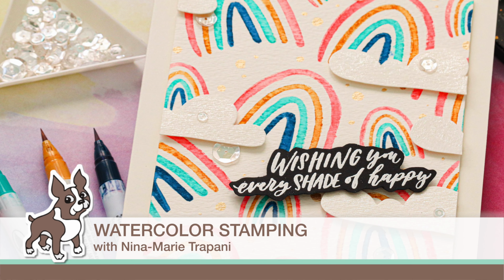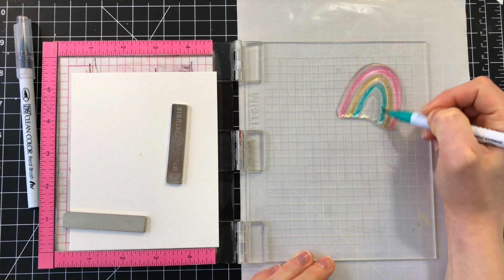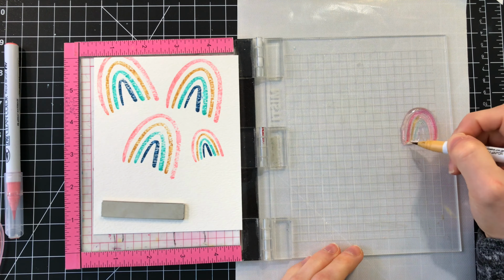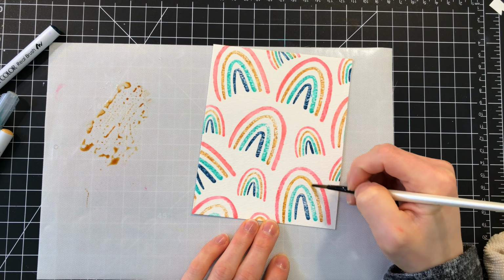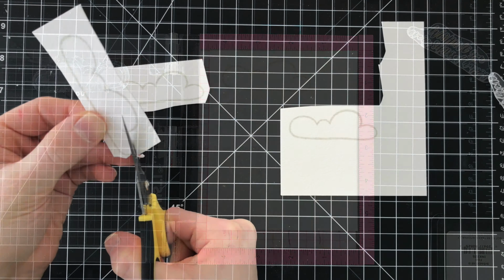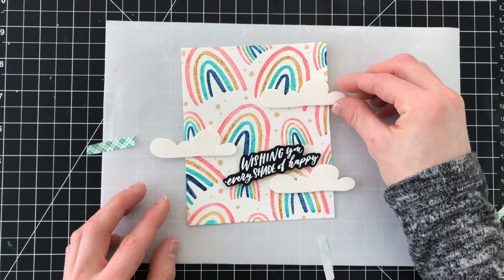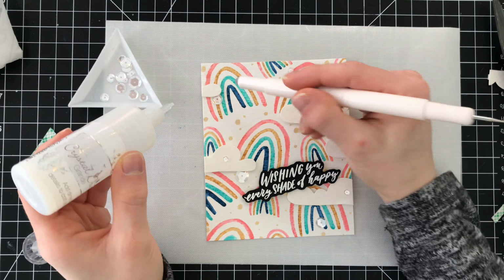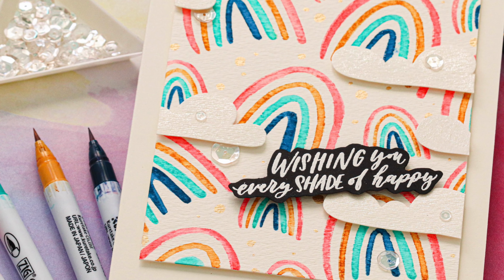Watercolor Stamping Featuring Gina K. Designs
Join Nina-Marie Trapani as she shares an easy watercoloring technique using new stamps from Gina K. Designs!

• Gina K Designs BE THE RAINBOW Clear Stamps 0244

• Zig Clean Color Real Brush Marker TURQUOISE GREEN RB6000AT042

• Zig Clean Color Real Brush Marker LIGHT CARMINE RB6000AT021

• Zig Clean Color Real Brush Marker PEACOCK BLUE RB6000AT038

• Pretty Pink Posh SPARKLING CLEAR MIX Cupped Sequins PPP120

• Tim Holtz Tonic REPLACEMENT NON-STICK MAT FOR GLASS MEDIA MAT 1915e

• Simon Says Stamp Premium Dye Ink Pad FOG Gray Ink025